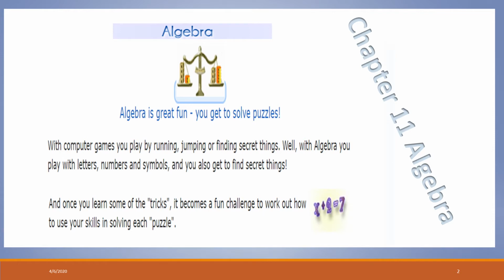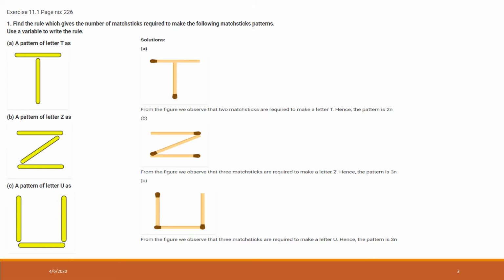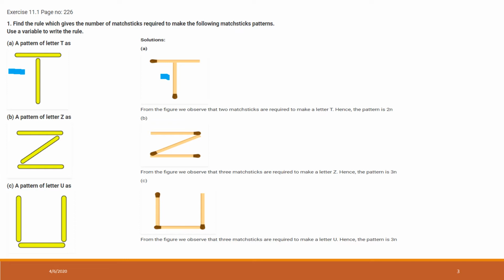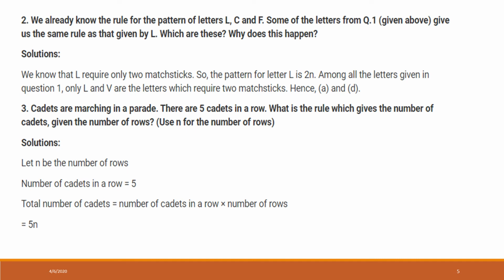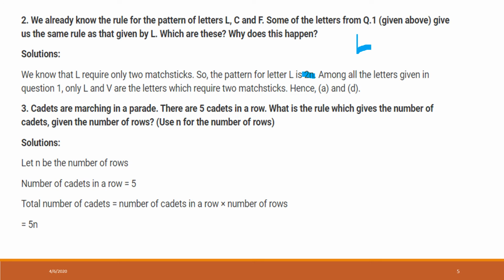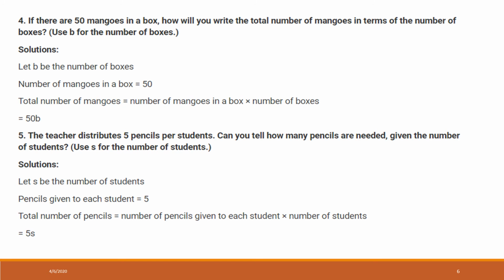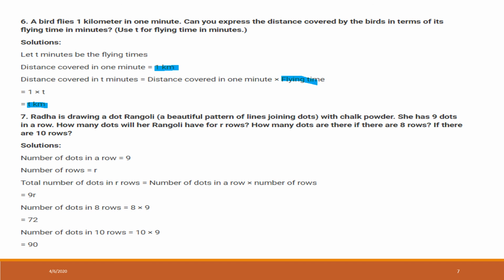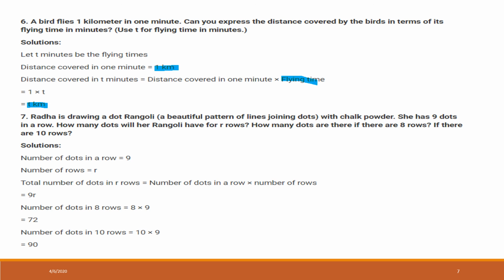Mathematics Class VI presentation 7 ch 10 ex 11 .1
Algebra Excercise 11.1